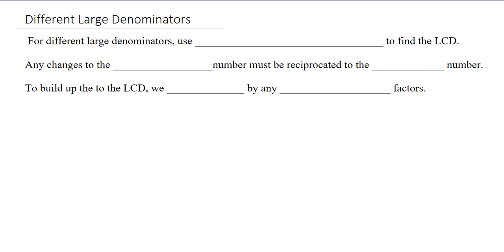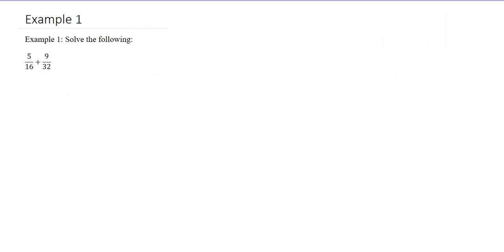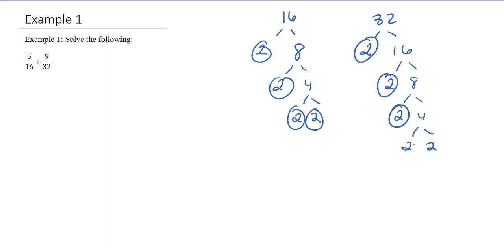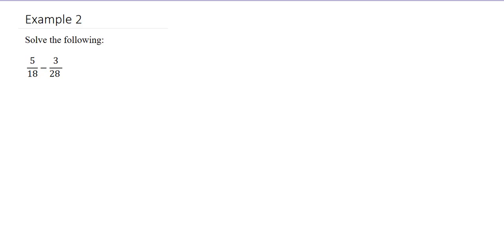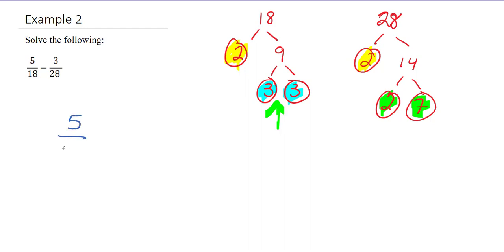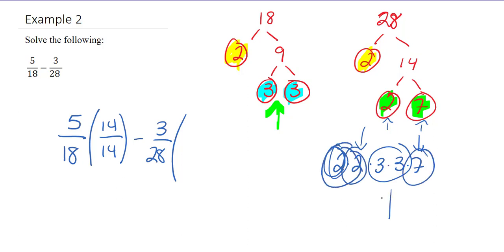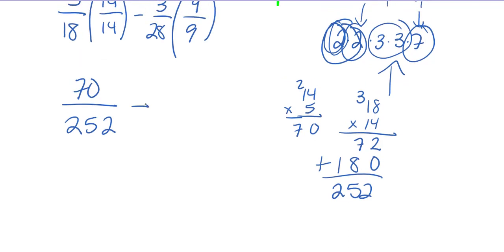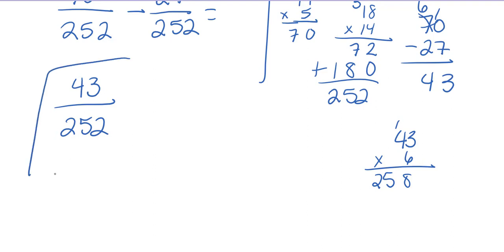Different Large Denominators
Add and subtract fractions with different large denominators.